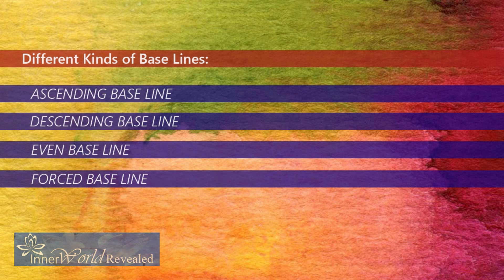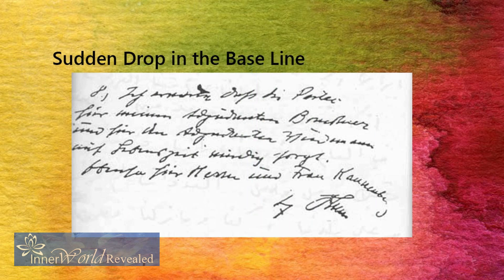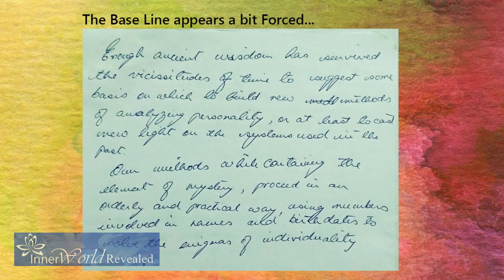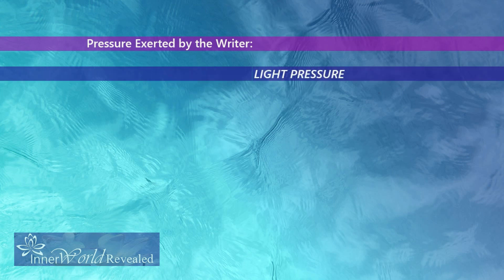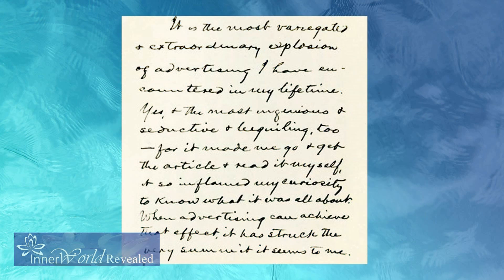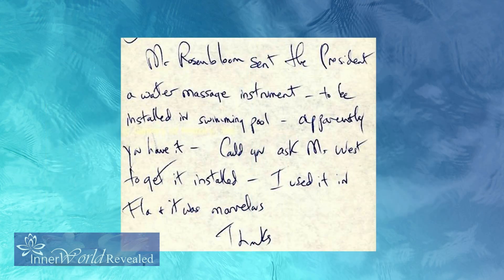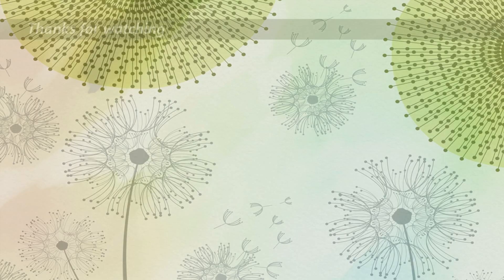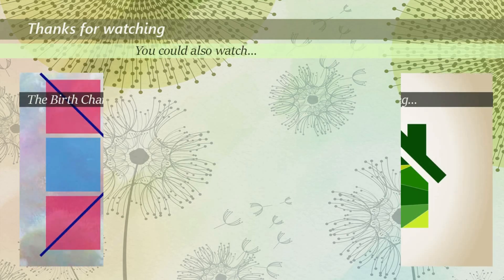HANDWRITING ANALYSIS- Base Line and Pressure - Aditi Ghosh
Graphology is the study of the formations of handwriting to diagnose the personality traits. It is not concerned with any particular style of penmanship; the analysis is not based on whether the handwriting is beautiful or ugly.
Our handwriting is an instinctive gesture of ours. It is a personal expression and a bodily movement registered graphically. Watch the log to learn fascinating details about the base line of your handwriting and the pressure you exert while writing.